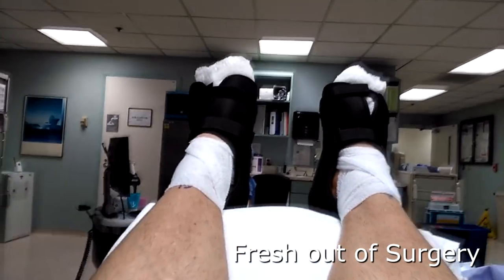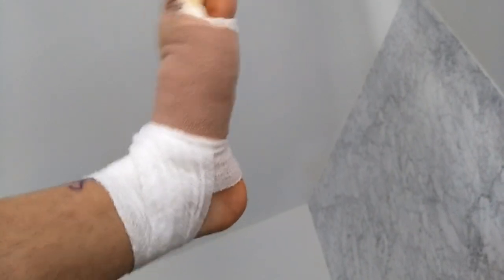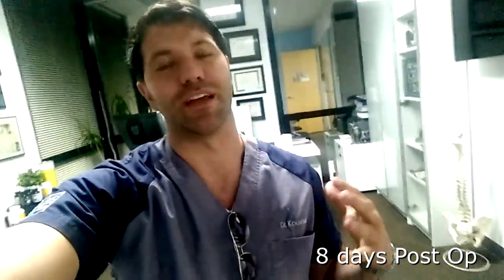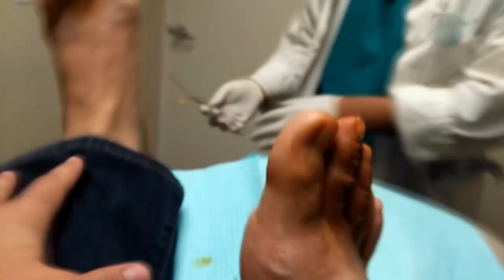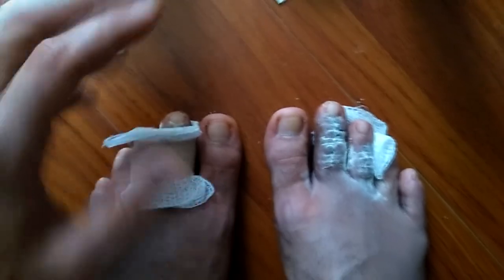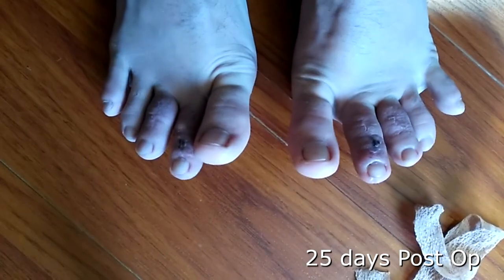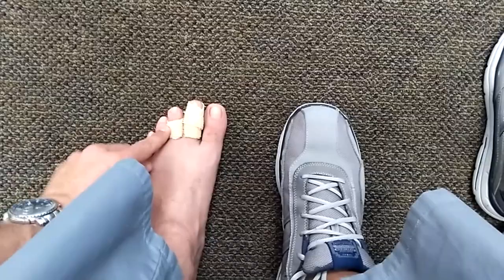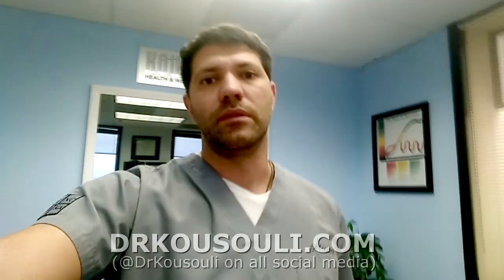Hammer toe foot surgery Max Healing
Journey with Dr. Theo Kousouli through his personal foot, hammer toe, surgery for a first person perspective. This is one of the best videos online for foot, hammer toe, claw or mallet toe surgery.

Dr. Theo Kousouli shares his personal video and healing journey with you from a first person perspective for bilateral foot, four toe hammertoe repair! With this video you will know exactly what to expect, even if your doctors haven't done a good job explaining the procedure to you. Many patients worldwide are born with a congenital predisposition to developing structural problems that lead to pain in the foot, especially when working/standing all day in dress shoes or high heels.The surgery for repair is a very serious procedure needing much tending to through the stages of healing. Healing after surgery however can be quick if you know of holistic therapies that can help accelerate healing.

Dr. Kousouli's recuperation time was cut in half using the methods he has developed and written about in his books. For more information on how you can help your body heal quickly

READ THE COMMENTS AS WELL FOR MANY QUESTIONS ANSWERED ALREADY FOR YOU.

Dr. Theo Kousouli is a master hypnotherapist and doctor of chiropractic who has developed his unique methodology of helping patients. The Kousouli Method is a unique healing protocol that is highly personalized for each client based on their condition. His method acknowledges the wisdom of the body while applying modern healing modalities; proven chiropractic methods, muscle testing and hypnotherapy. Through his various testing methods, Dr. Kousouli is able to pin point the root causes of spinal, joint and neuro-muscular pains. Not all body pain is caused by a physical trauma.  Some body pains are caused by accumulated neural stress from mental and emotional distress. These stressors can originate all the way back to conception, birth and childhood. Emotional trauma and physical pain gets stored in everyone differently and worsens with time if ignored, causing spinal degeneration and disfigurement. Once Dr. Kousouli identifies the root trauma, it is treated over the course of the personalized care plan. Decades of spinal stress that has accumulated in the spiritual, mental and emotional aspects of the body begins to be acknowledge and released and that is when true healing begins.

✔ If you would also like to be screened as a candidate for the Kousouli Method®, visit our
✔ Sign up for dynamic live and web classes or healing seminars, visit our
✔ Read more from Dr. Kousouli, check out his Be A Master book series

BE A MASTER® BOOK SERIES

► BE A MASTER® of MAXIMUM HEALING
► BE A MASTER® of CHANNELING SPIRIT
► BE A MASTER® of YOUR REALITY
► BE A MASTER® of PSYCHIC ENERGY
► BE A MASTER® of SUCCESS
► BE A MASTER® of SELF IMAGE
► BE A MASTER® of SELF LOVE
► BE A MASTER® of SEX ENERGY